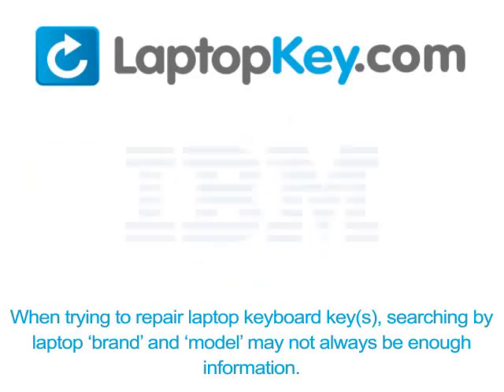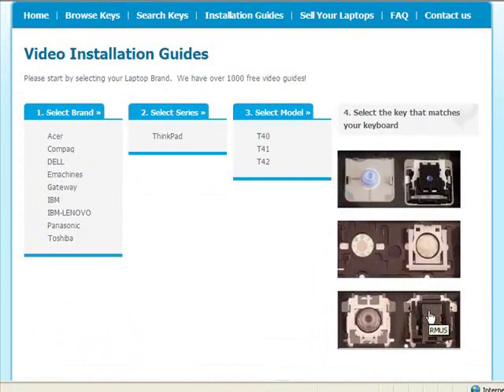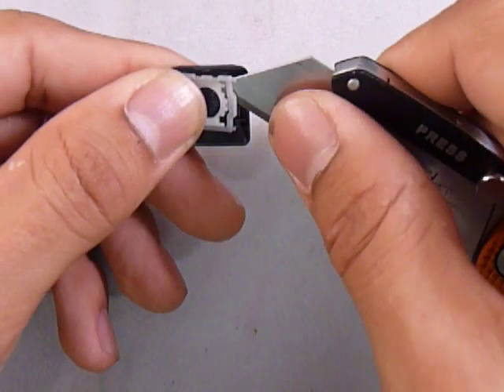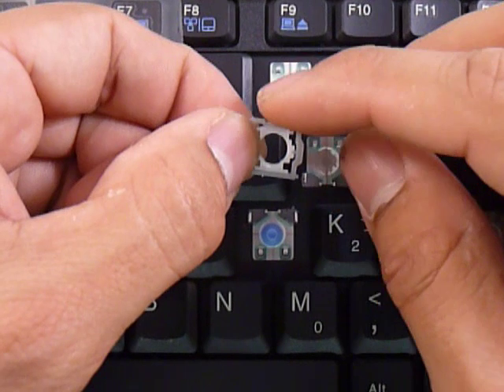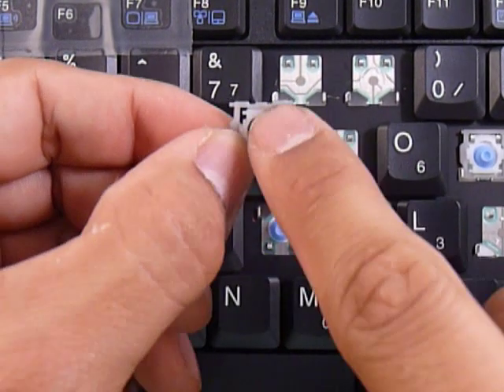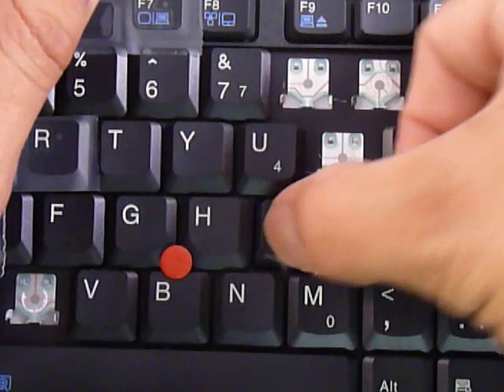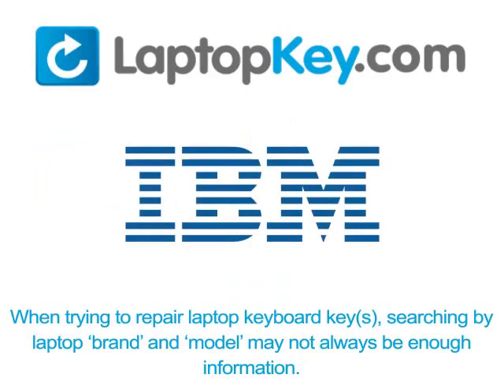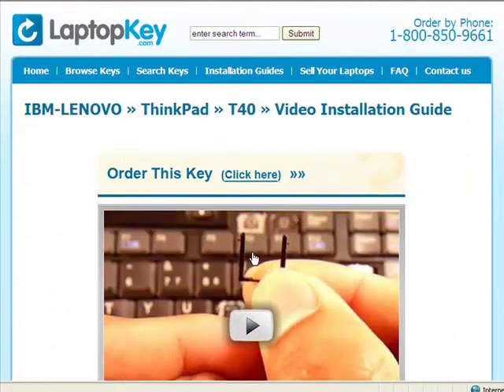Fix Lenovo IBM Keyboard Keys | X200 X200s X300 X301 | Repair Guide for your Laptop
| Replace Keyboard Key on Lenovo IBM Laptop Keyboard X200 X200s X300 X301